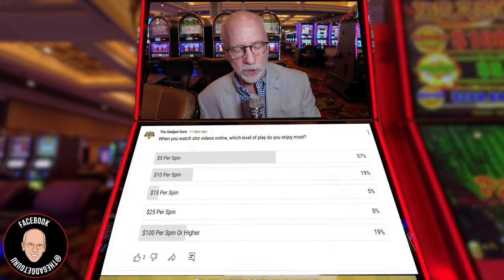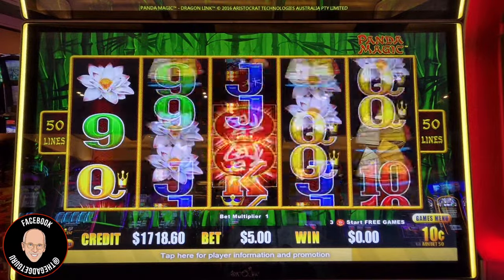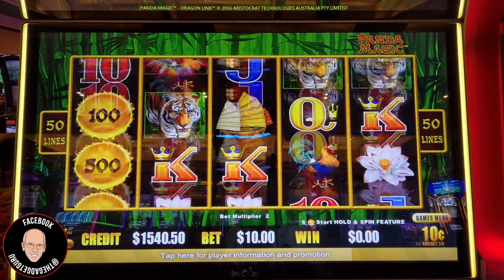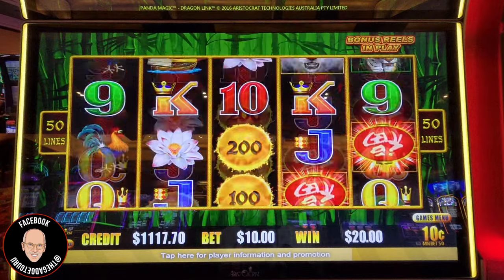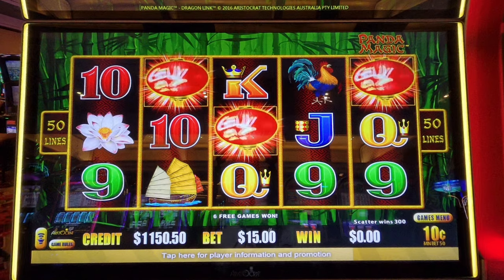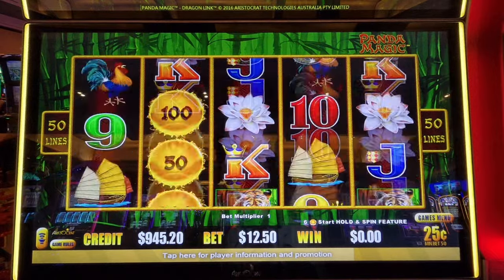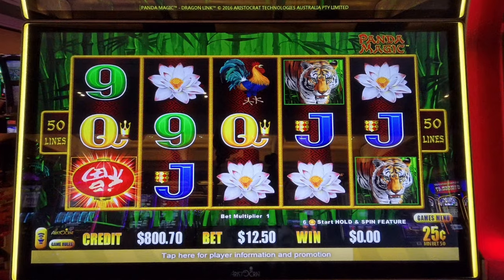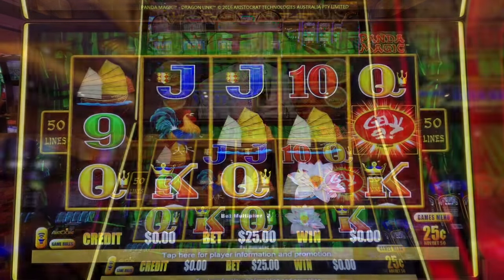The Survey Says...@TheGadgetGuru Viewers Prefer To Watch Low Bet Slot Rounds. Here's Panda Magic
Recently I posted a survey on my YouTube page asking viewers which denominations of slot play they prefer watching. The results surprised me.

There's four bonus rounds in this video and if you prefer to bypass the commentary and see only the bonus rounds, here's the timestamp links:

0:00 Intro
4:55 $5 Denomination Ball Bonus
12:10 $10 Denomination Lantern Bonus
16:25 $15 Lantern Bonus
21:20$12.50 Lantern Bonus